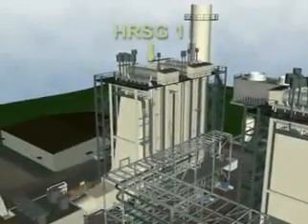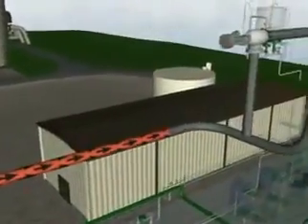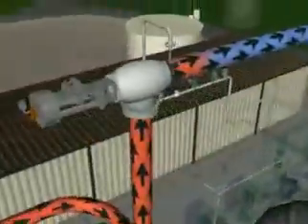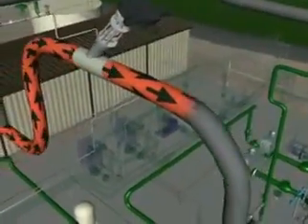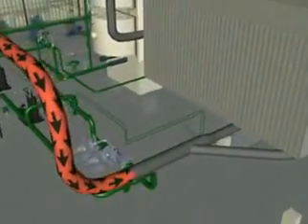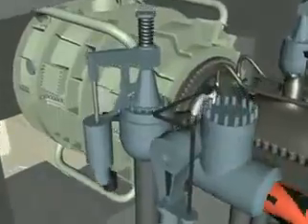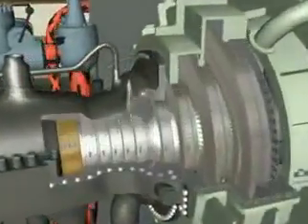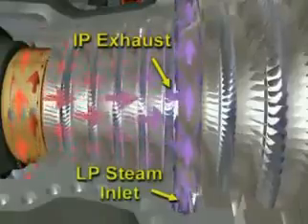Steam Turbine HRH flow